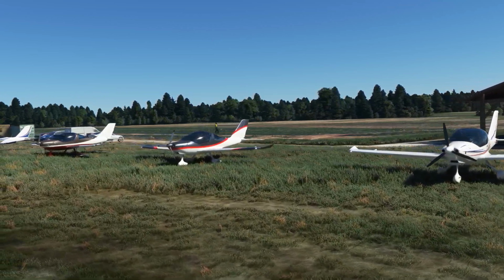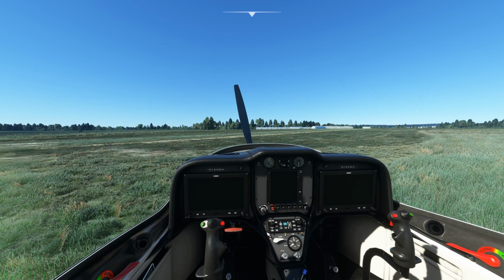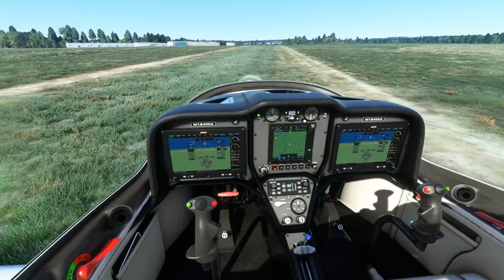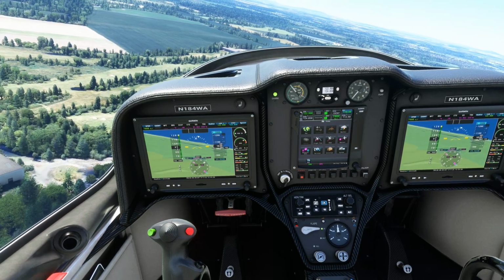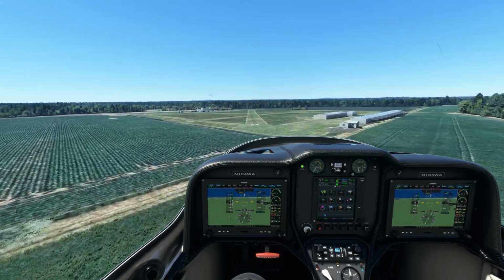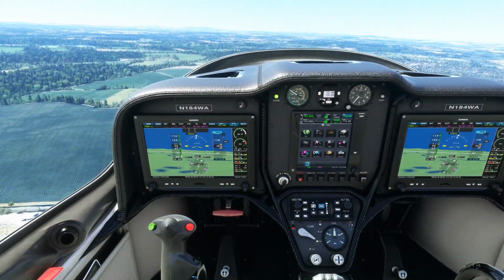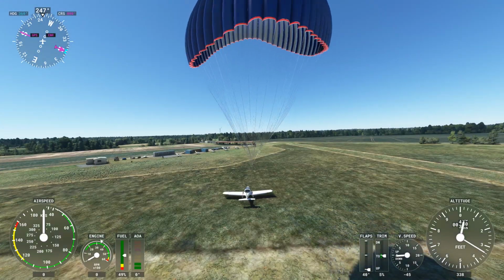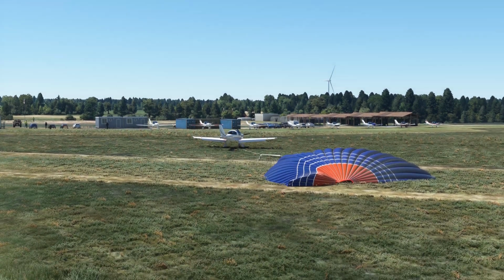FSReborn | TL Ultralight | Sting S4 | Otherton EGQH | Emergency Parachute | MSFS | 4K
A close look  at startup,  takeoff, and landing of this fantastic and surprisingly sophisticated light sports aircraft at Otherton Airfield (EGQH) We also take a look at what it is within the systems that make this aircraft so immersive to own and run, and take a look on the ground at a line up of most of the liveries in the package

Finally we just had to do a test of the BRS, Ballistic Rescue System as we pulled the chute over the airfield.

The Sting S4 is exclusively available from the MSFS in-sim Marketplace